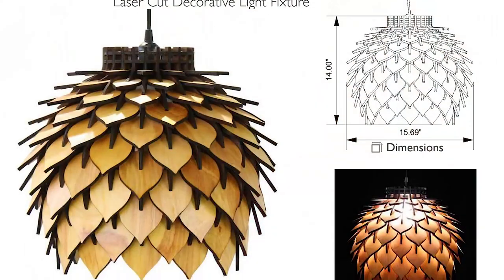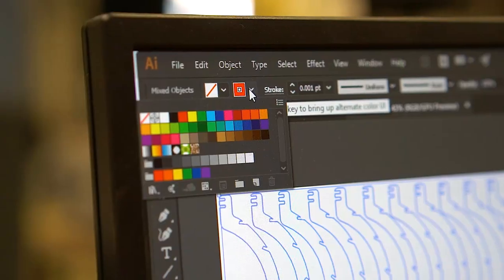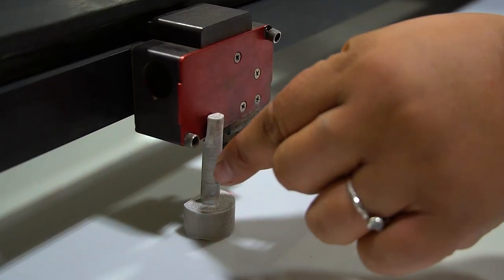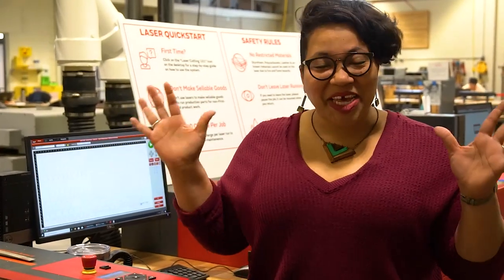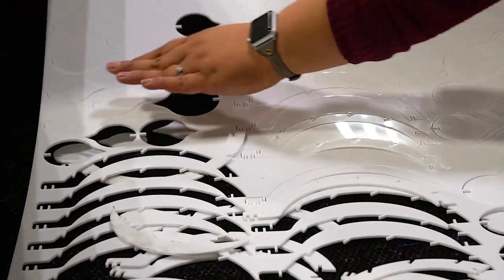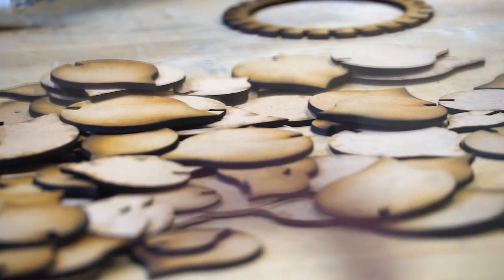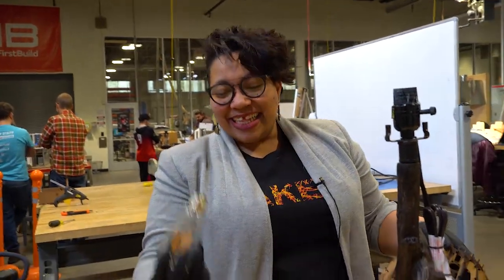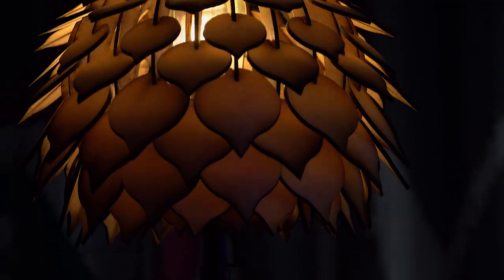How to Make a Laser Cut Wood Lamp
In this video, Alisia McClain shows you how to make a laser cut wood lampshade from 1/8” plywood. Alisia started with a template and cut 100 parts on the CO2 laser at FirstBuild. After assembling the pieces, the end result is a cool shape reminiscent of a pine cone. An awesome new DIY project for makers!